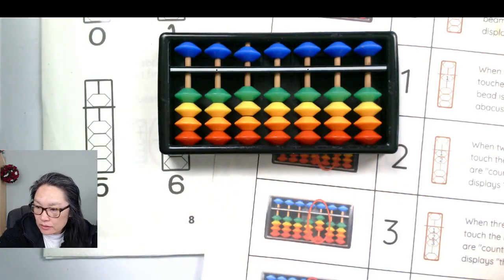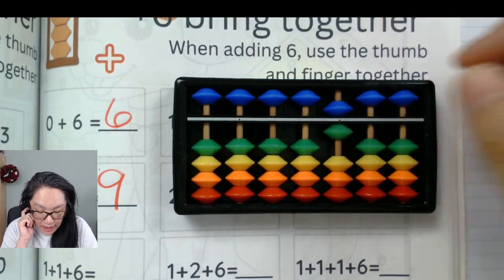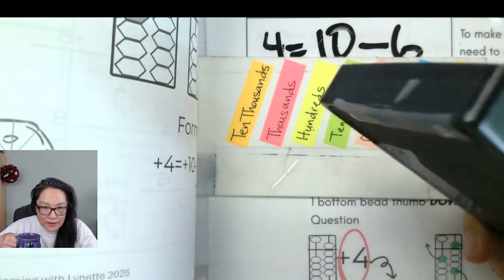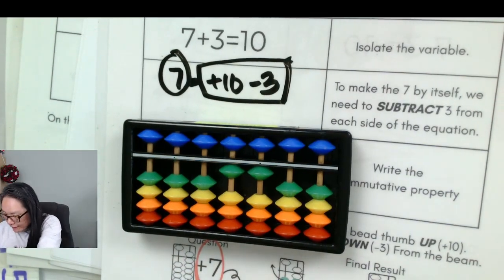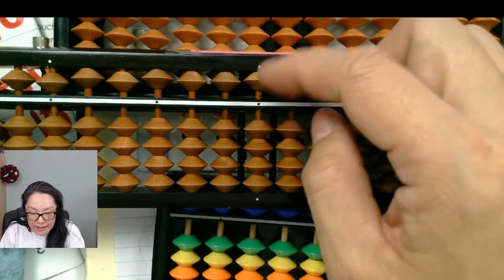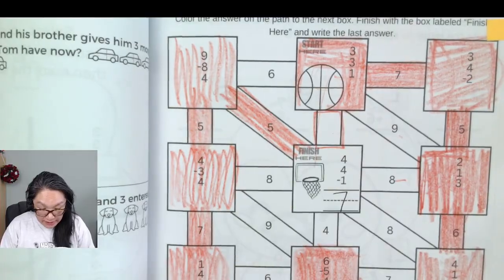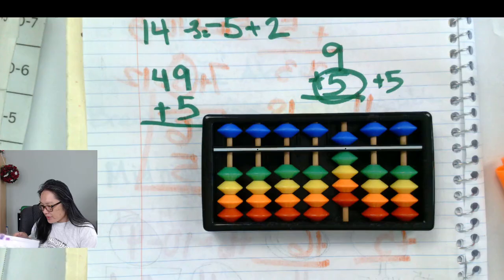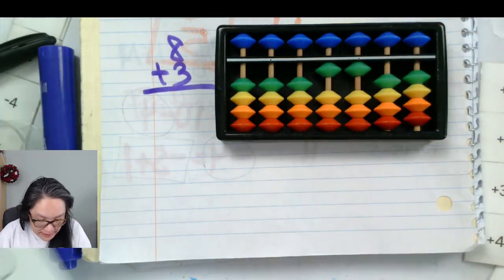Live Stream Learn Abacus-20250426 AM